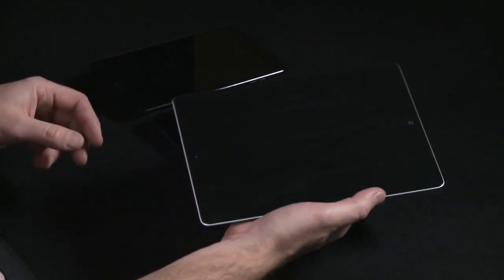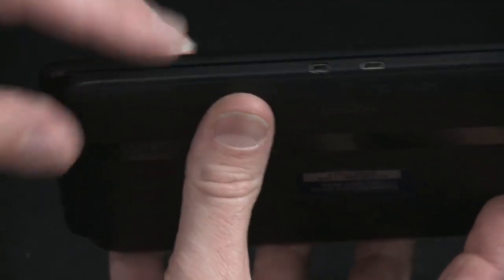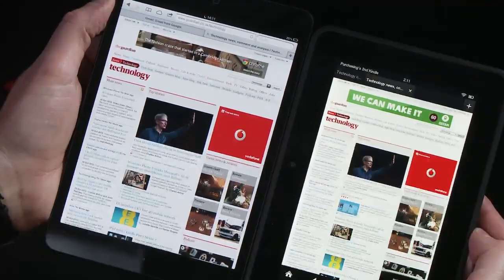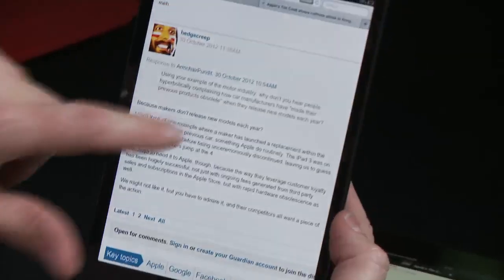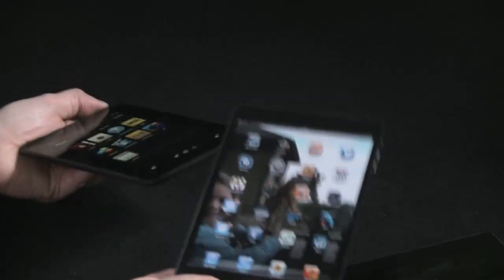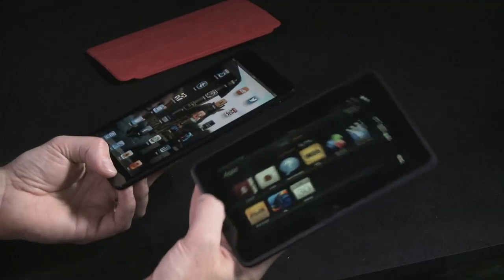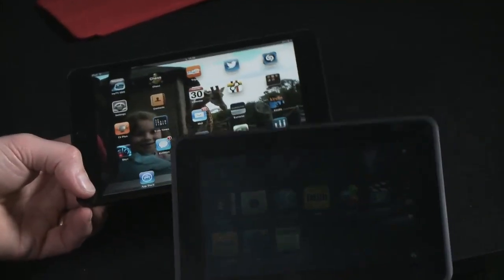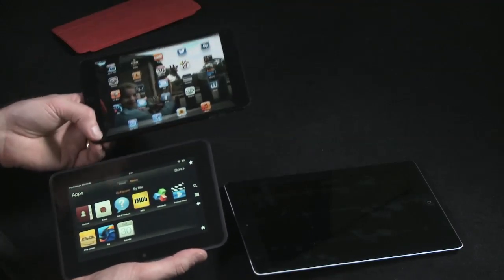Apple iPad mini vs Amazon Kindle Fire technology review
Apple and Amazon have released new tablets, the iPad mini and the Kindle Fire, well in time for the festive season, hoping to tempt consumers with devices that are smaller and cheaper than the original iPad. Amazon's Kindle Fire starts at £129, and Apple's entry-level iPad mini costs £269. The Guardian's technology editor Charles Arthur puts the Apple and Amazon products through their paces